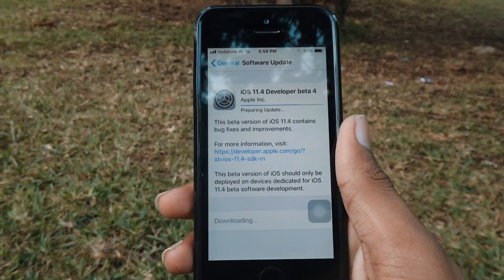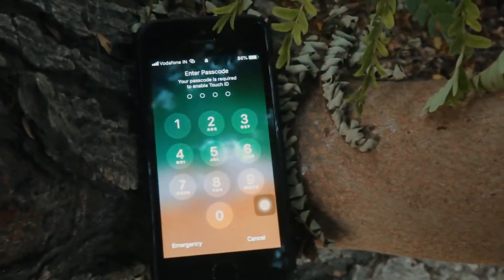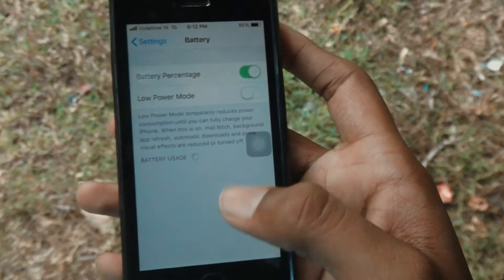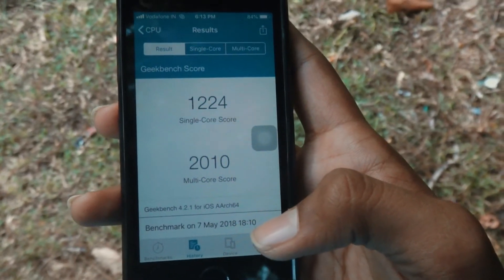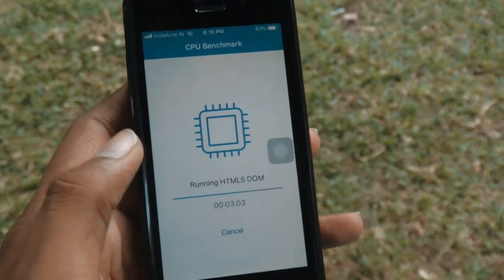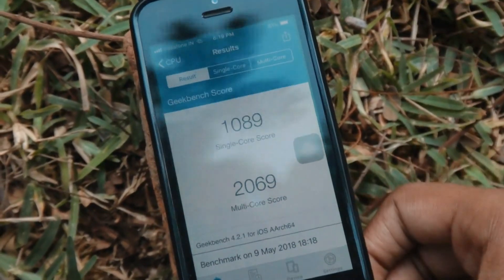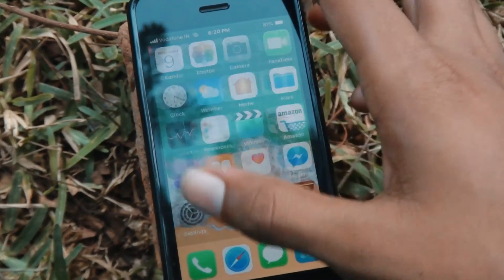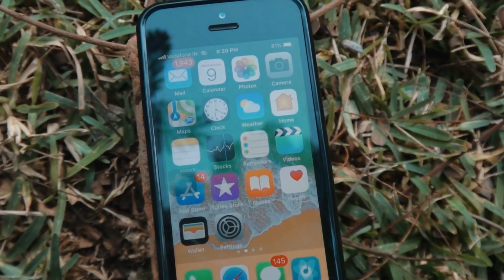iPhone 5S iOS 11.4 Beta 4 | Smoother?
In this video, let us see the review of iOS 11.4 Developer Beta 4 on the iPhone 5S!